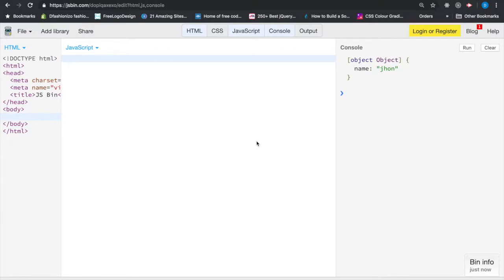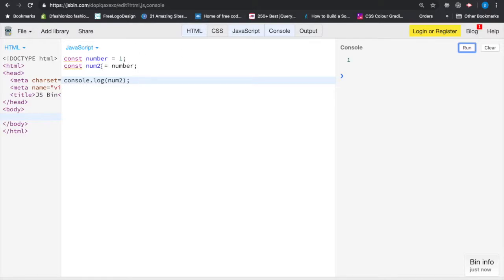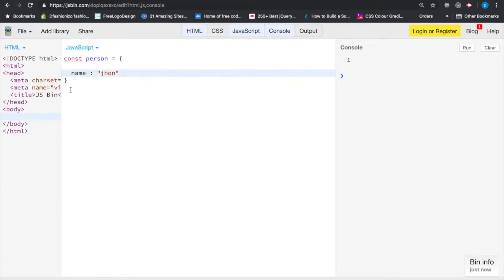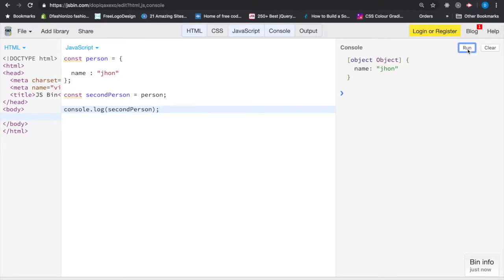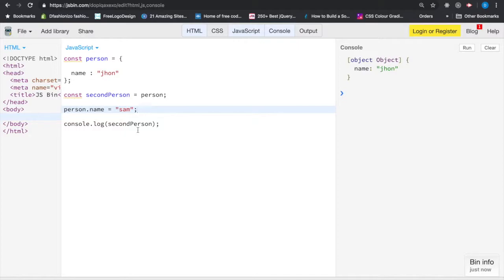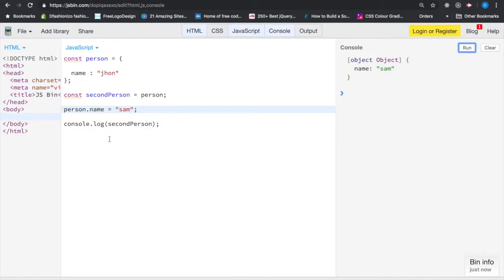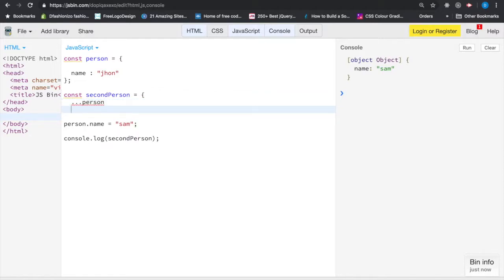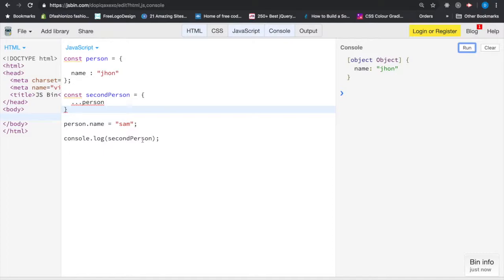Reference and Primitive Types in Javascript Refresher | Learn React js Part 2.9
in this video we are going to refreshing javascript Reference and Primitive Types in Javascript, we will learn again in this video with example how to use it properly..